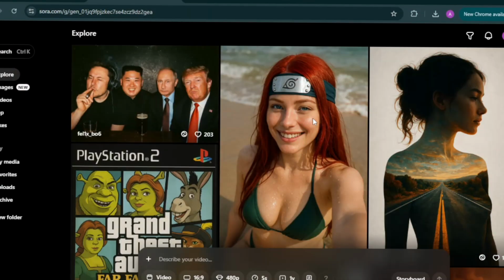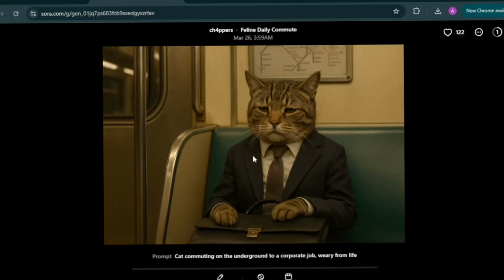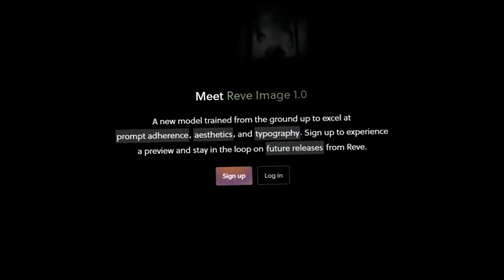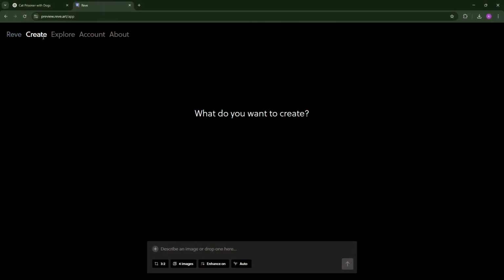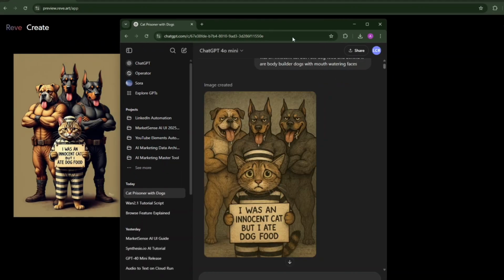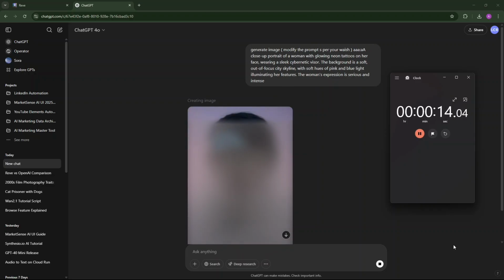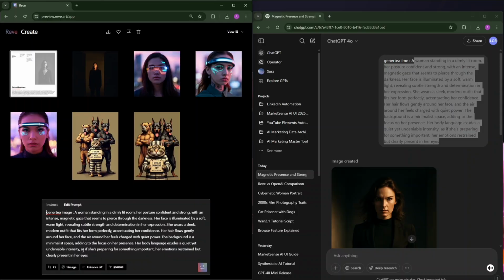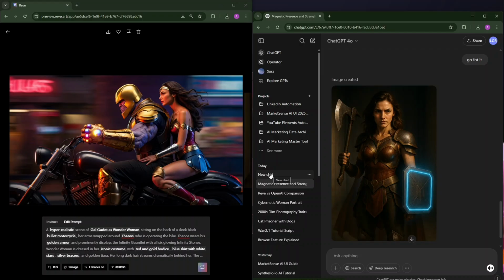Free AI Image Generator Online ChatGPT 4o vs Reve AI – Which One Wins?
Free AI Image Generator Online (ChatGPT vs Reve AI) – Which One Wins?

Looking for the best free AI image generator that works instantly online—without expensive GPUs, complex installations, or coding headaches? In this tutorial, we compare two top-tier tools: ChatGPT’s GPT-4o image generator and the trending newcomer Reve AI (reveai.org). Both are fast, powerful, and fully browser-based—no downloads or logins required!

In this detailed GPT-4o vs Reve AI comparison, I’ll walk you step-by-step through:

✅ How to generate stunning images using GPT-4o inside ChatGPT
✅ How Reve AI handles detailed, high-quality image generation
✅ Speed, quality, and prompt accuracy comparison with live test results
✅ Which model is best for text in images, character scenes, logos, and more

Whether you're a content creator, AI enthusiast, designer, or building social content for YouTube, Instagram, or websites—this video will help you choose the best free AI image tool for your creative workflow.
🟢 Why Watch This GPT-4o vs Reve AI Showdown?

✅ Both tools are 100% free & browser-based – no setup needed
✅ We use the same prompts on both platforms for a fair comparison
✅ You’ll see side-by-side output for:
 • futuristic cities
 • knights & dragons
 • logo generation with text
 • image generation speed tests
✅ Casual, creator-friendly walkthrough (with a few jokes to keep it fun 😉)
✅ Learn which tool YOU should use based on your style, goals & workflow

🚀 TIMESTAMPS
00:00 – Introduction
00:15 – OpenAI’s Text-to-Image Tool
01:42 – Introduction to Revi Image
02:47 – Testing & Comparing OpenAI vs. Revi Image
05:46 – Final Comparison & Conclusion

💬 YOUR TURN! Which AI image tool did you like more?
Also tell me what weird/fun prompt I should test next!

GPT-4o
ChatGPT image generator
Reve AI
GPT-4o vs Reve
AI art comparison
ChatGPT vs Reve
AI text to image
OpenAI GPT-4o
Reve AI review
DALL-E 3
Midjourney
Stable Diffusion
Best free AI tools
AI art generator 2025
Creative AI tools
AI image generator tutorial
No code AI tools
AI for YouTube creators